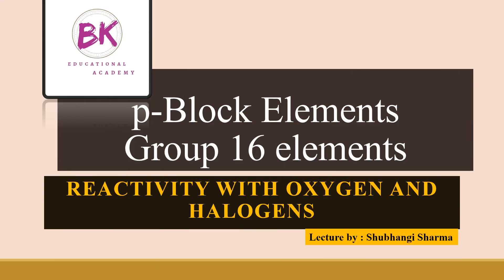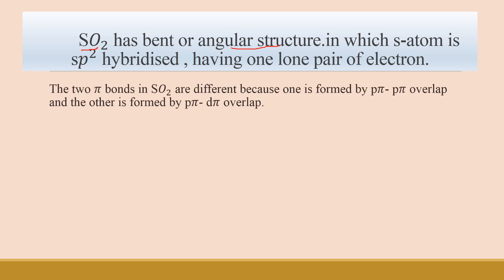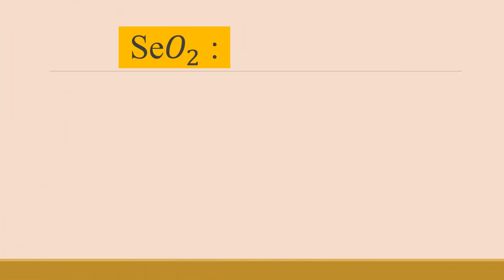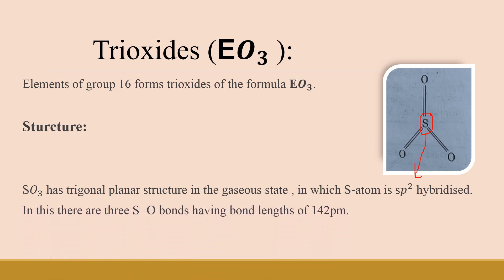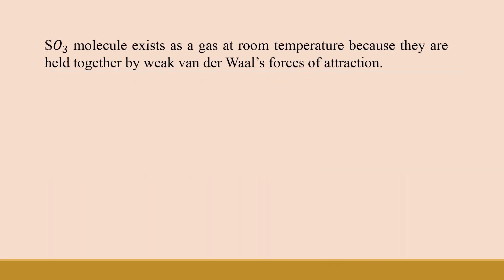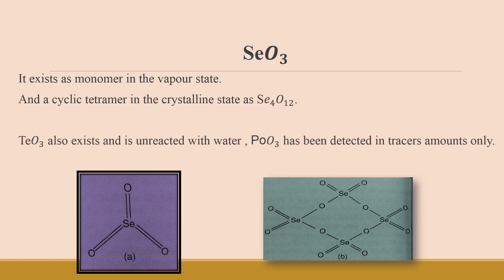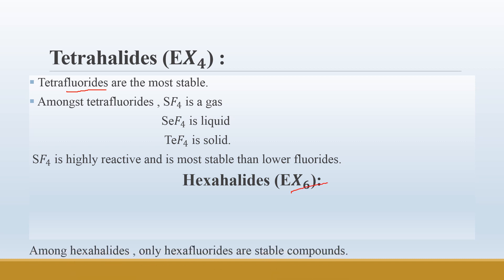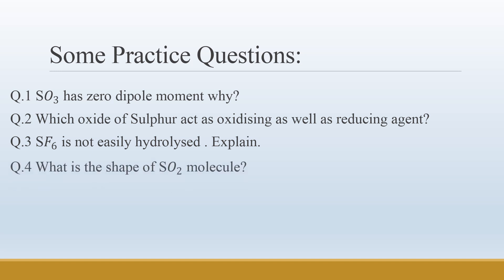Chemical properties group 16 elements || Reactivity towards oxygen and Halogen | By Shubhangi Sharma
Reactivity of group 16 elements with :
Oxygen and Halogens
Solved questions.
Some Practice questions.

For other videos on p- block elements click on the links given below: